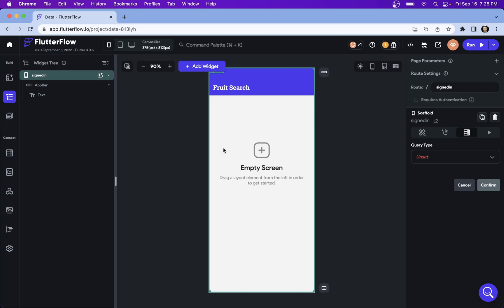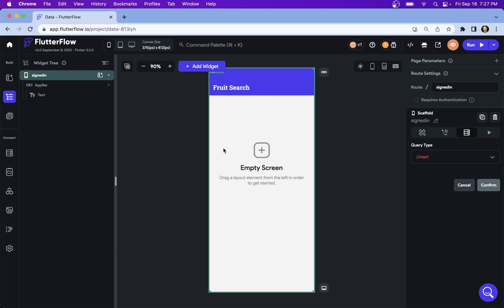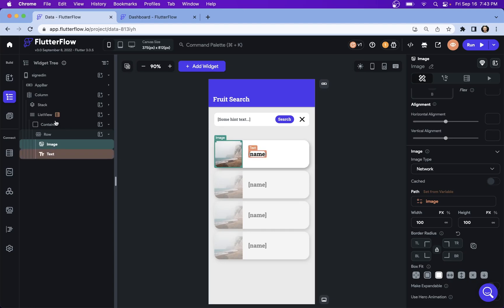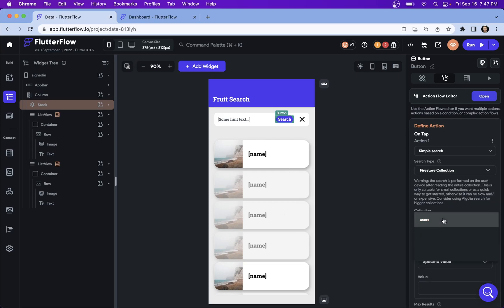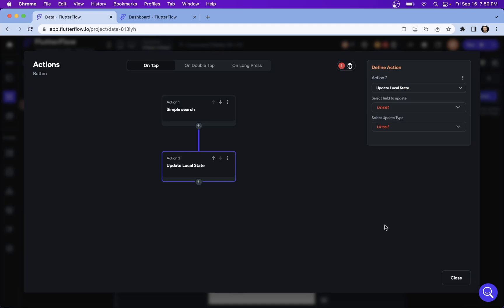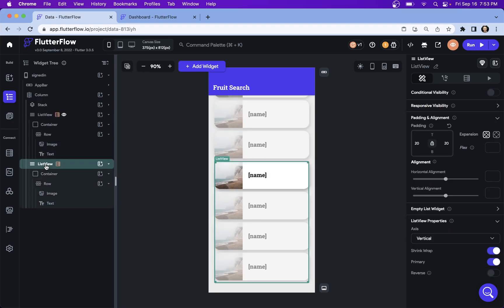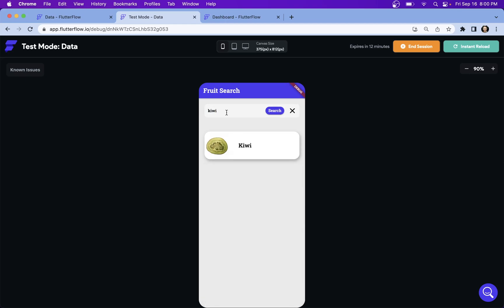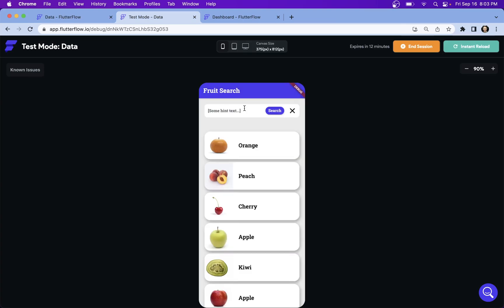How to Filter Data in FlutterFlow - Part 3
This is the final session within a 3 part series covering how to filter data within your Flutterflow project. This session will cover how to filter your qualitative & quantitive data using simple search. There are two ways to do this within FlutterFlow: Simple Search & Algolia.